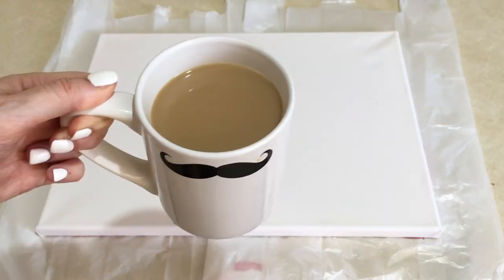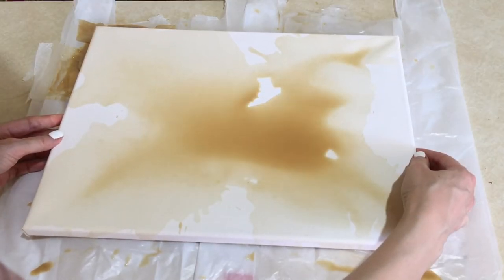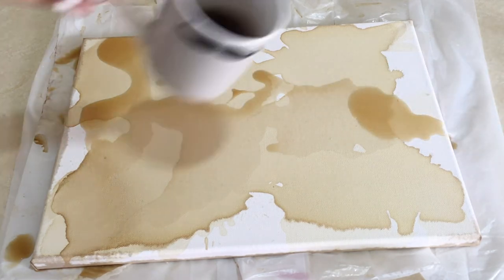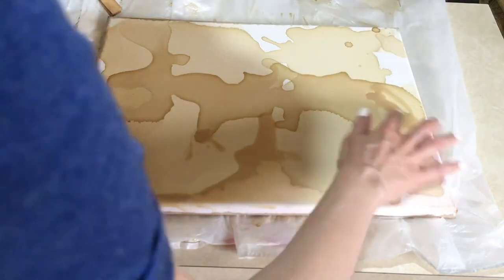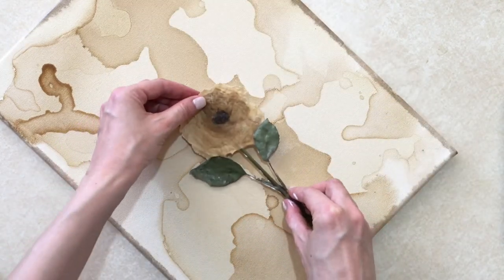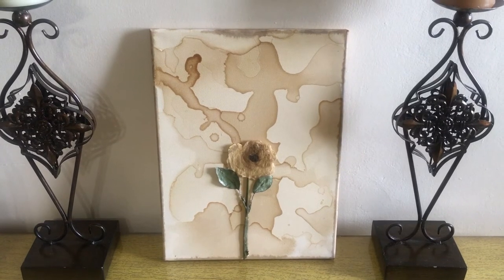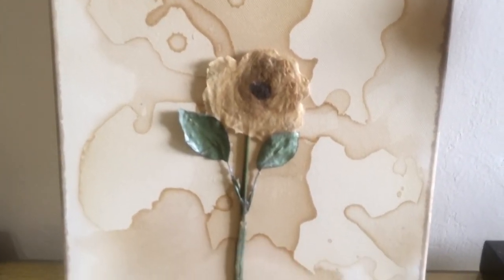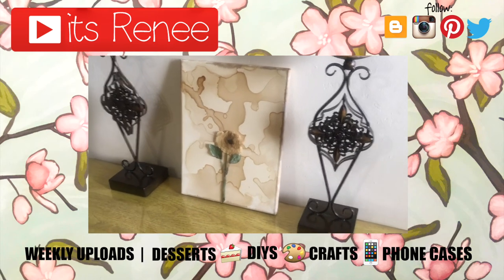DIY Rose and Coffee Wall Art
Hi! I hope you like this !